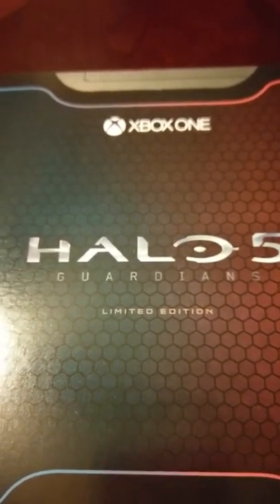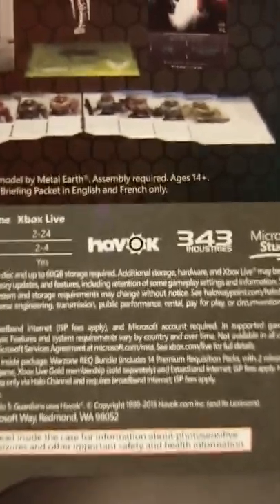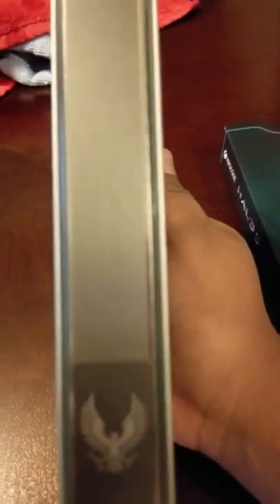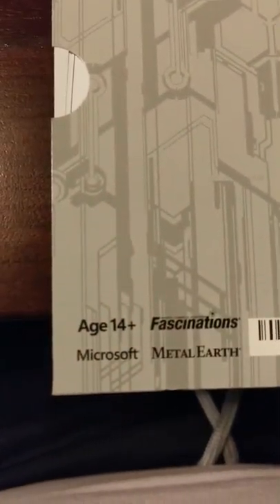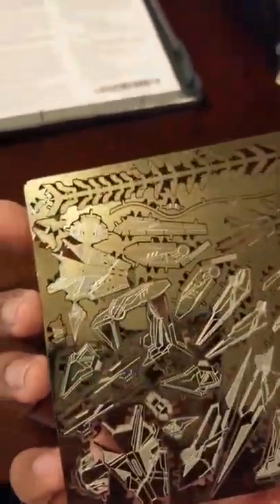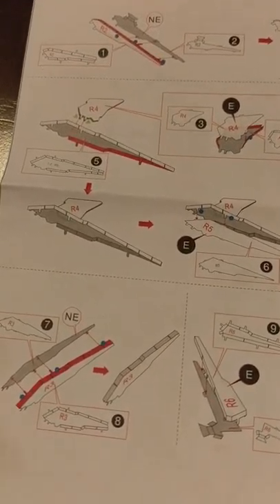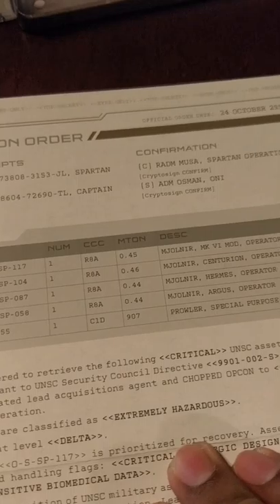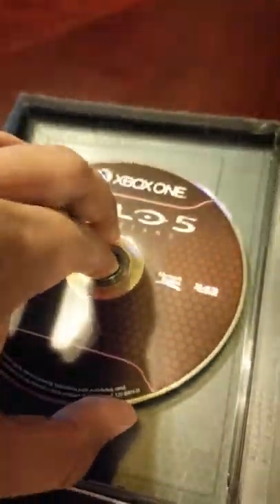Halo 5 Limited Edition short unboxing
A quick video on the limited editions halo 5 game box